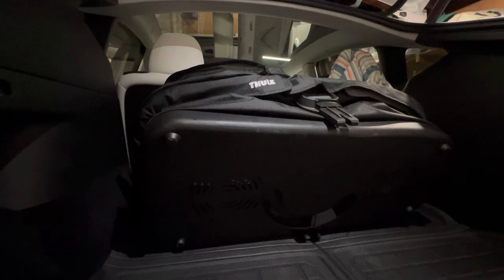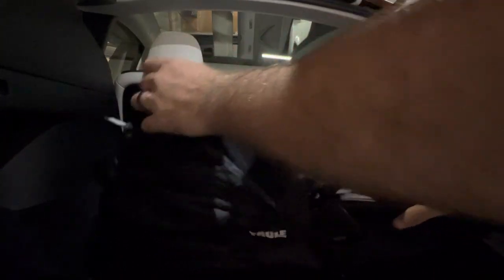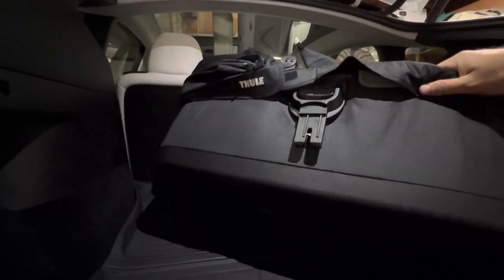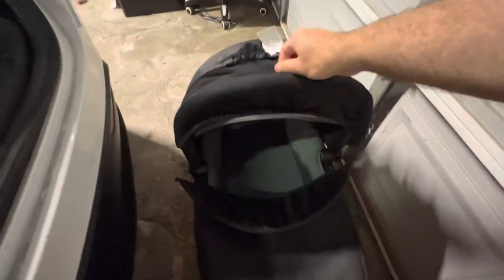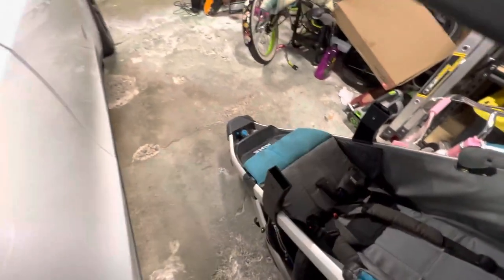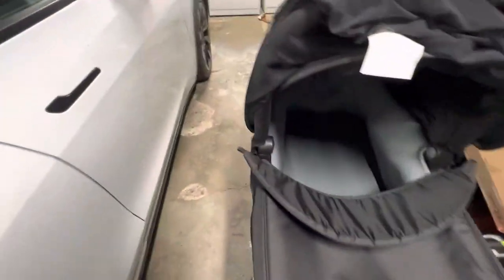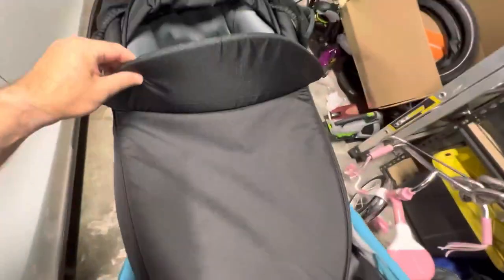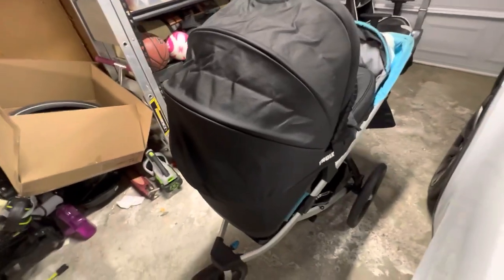Thule Urban Glide Bassinet Review, Best stroller Bassinet I have ever purchased check it out!